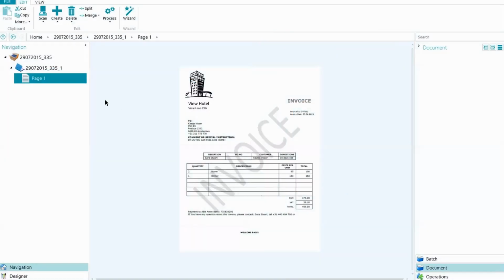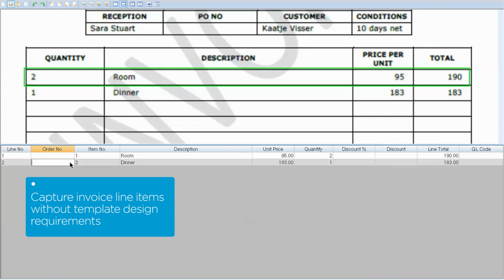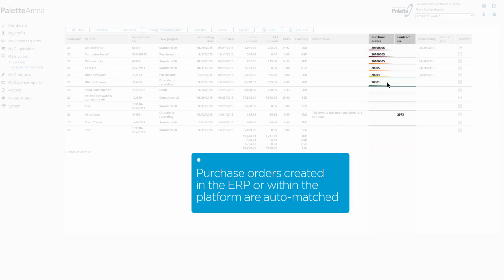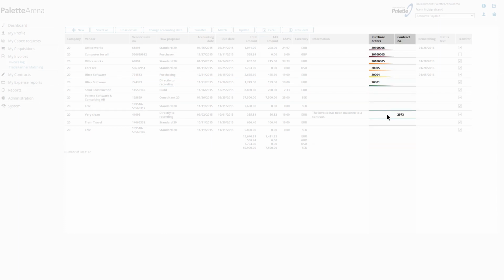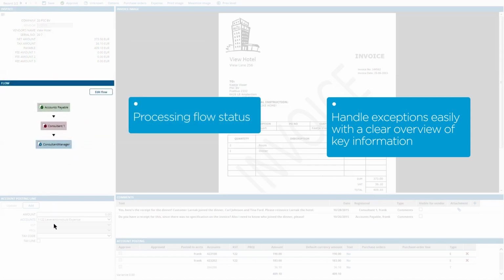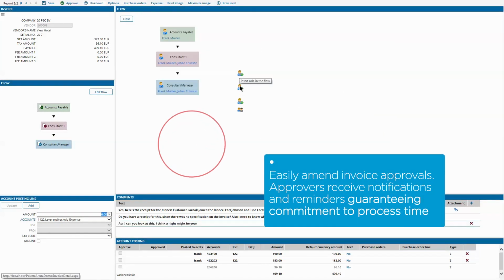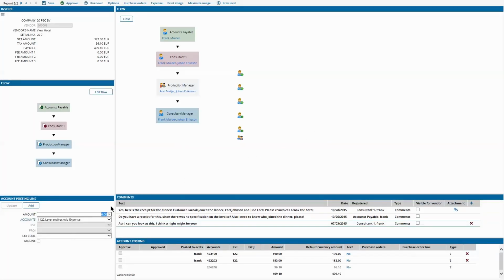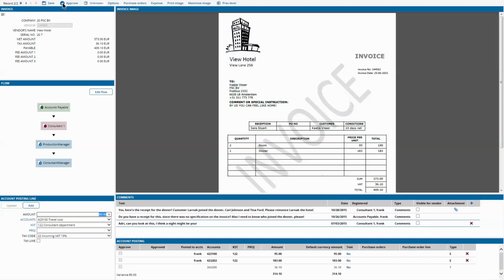Invoice Processing Automation - Palette Software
Palette is a proven, user-friendly and automated invoice processing system, designed solely for the invoice approval process and validated with over 3,500 installations.

Lower costs up to 80%
A modern cloud-based system for invoice management lowers your costs and leaves your organization with more time for other things.

Faster workflow
Palette streamlines the entire workflow from invoice arrival to when it is coded, approved, and registered in your ERP or accounting system.

Approve invoices online
Palette gives you easy access in and out of the office. Approve your invoices by computer, tablet, or smartphone with a single click.

• Visibility into invoice status 24/7
• Intuitive interface with drag & drop workflows
• View invoices on smartphones, tablets, or laptop
• One-click approvals in email or on mobile device
• Eliminates late payments and manages cash outlays
• Identify vendor invoices that offer discounts